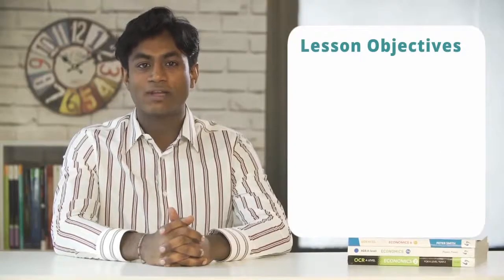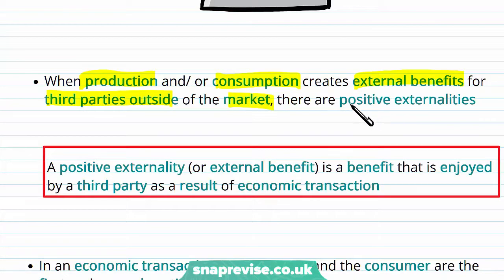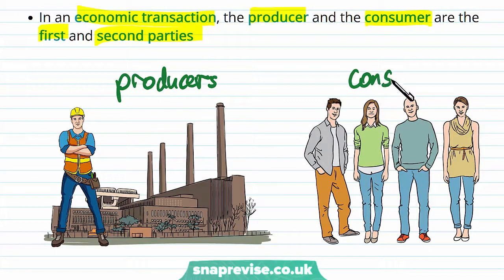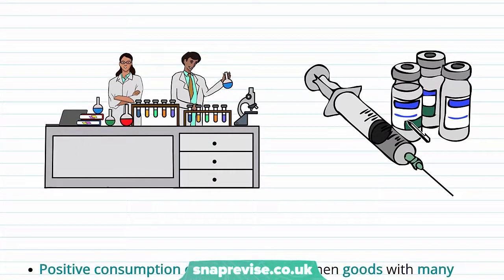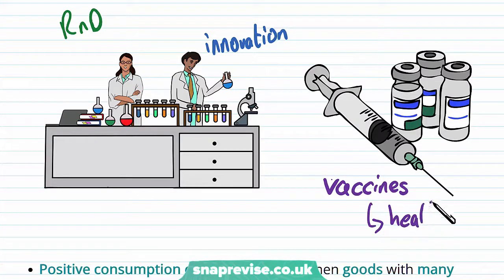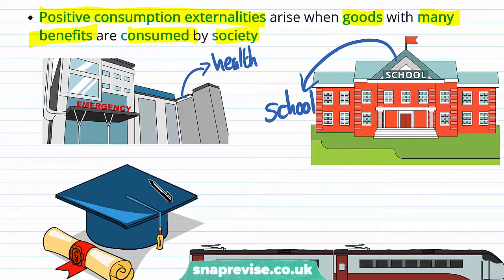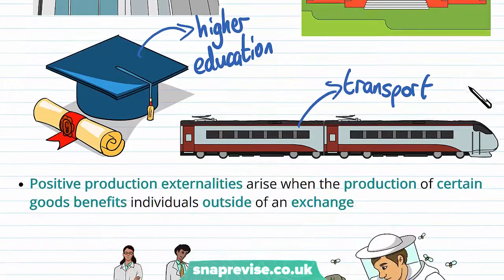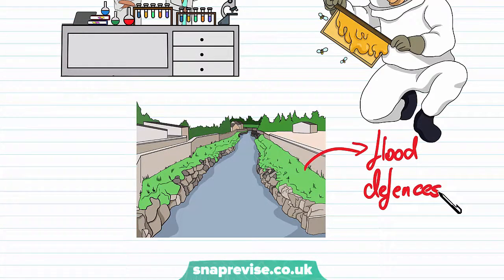Positive Externalities | A-level Economics | OCR, AQA, Edexcel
Positive Externalities in a Snap!

created by Rupom, Economics expert at SnapRevise.